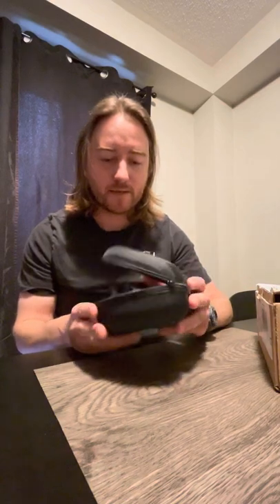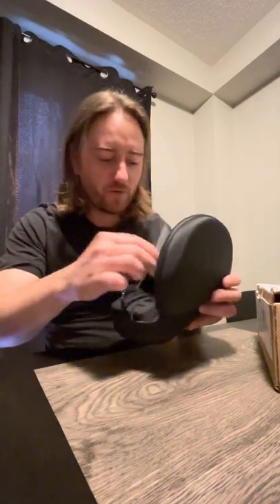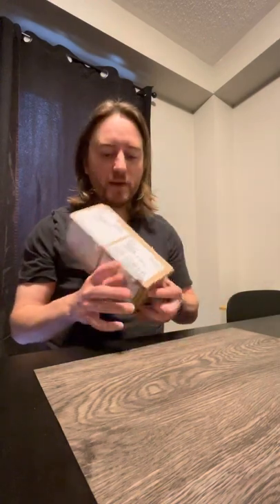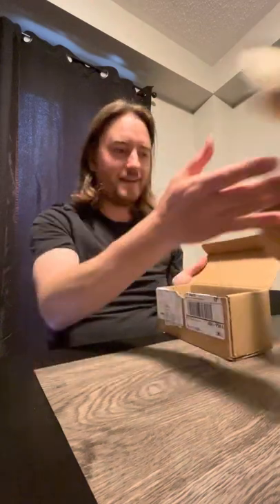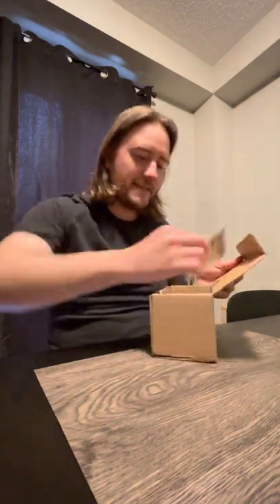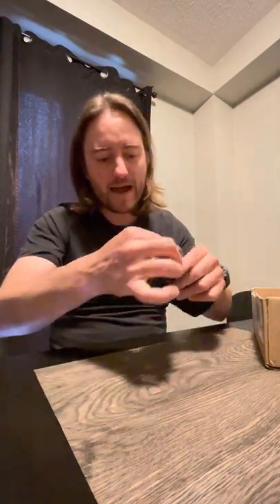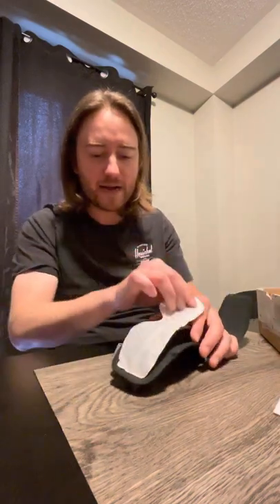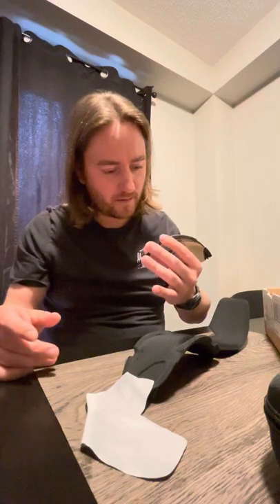Smith Attack MAG MTB Replacement Lens Unboxing